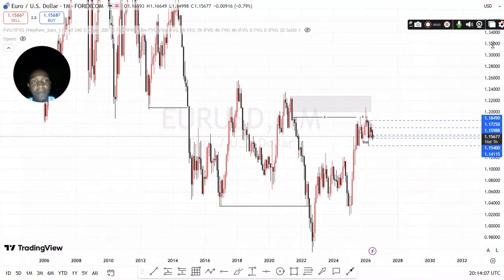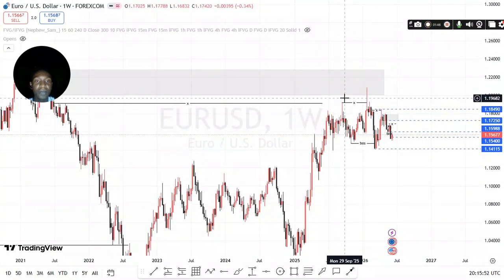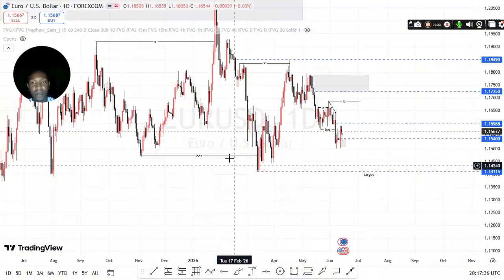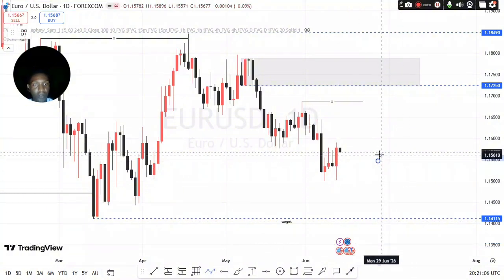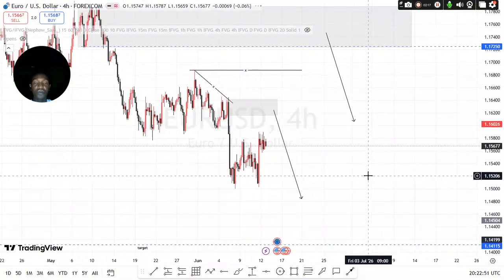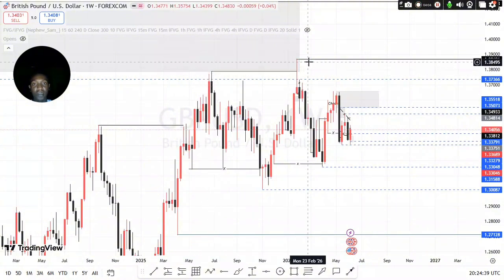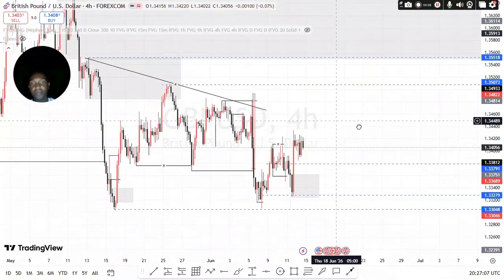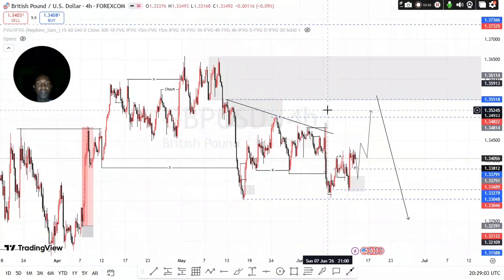WEEKLY MARKET OUTLOOK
top down analysis for EU and GU